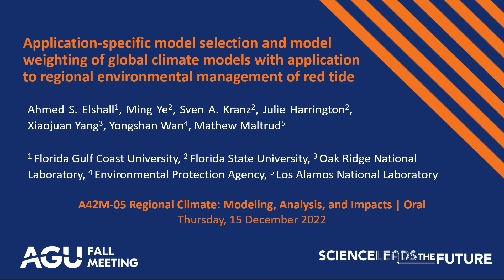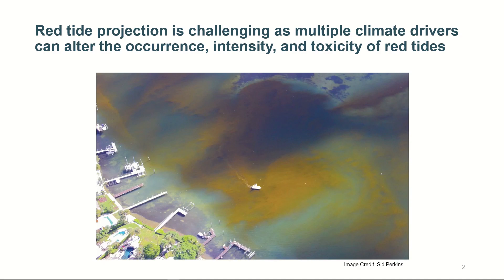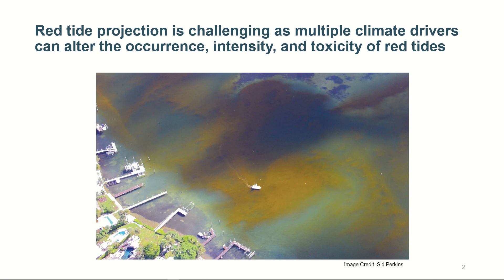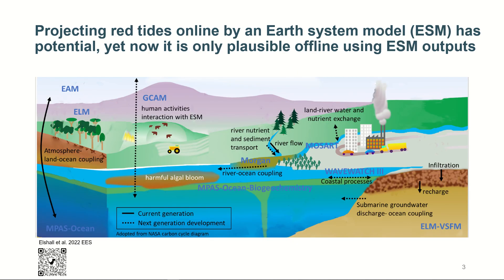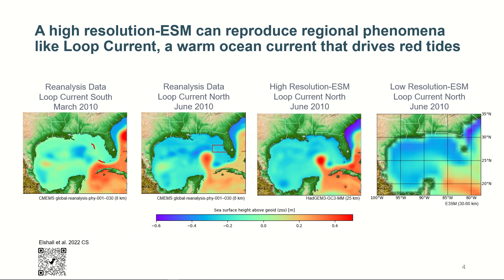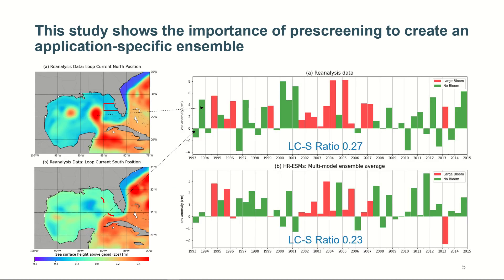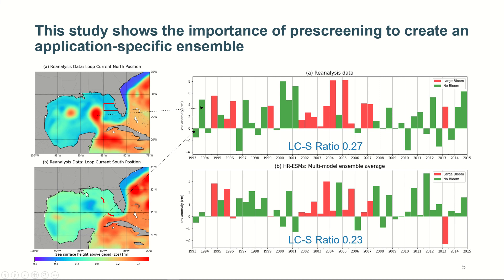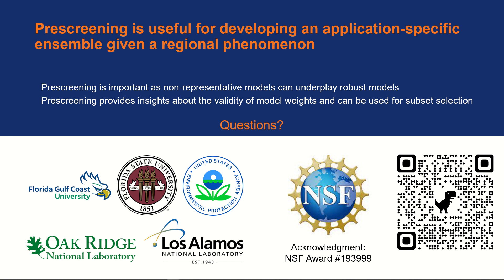Global climate models for projecting red tides in Florida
In contrast to generic evaluation of global climate models irrespective of the application, in this research we illustrate the importance of using decision-relevant metrics for climate service applications.  We present a case study in the West Florida Shelf in the Gulf of Mexico about regional environmental management of red tides. These are harmful algal blooms that occurs worldwide with severe environmental and socioeconomic impacts.  The study shows the advantages of prescreening based subset selection and the caveats optimal model weighting. Our findings are pertinent to many climate services.

For more infromation:
Elshall, A.S., M. Ye, S.A. Kranz, J. Harrington, X. Yang, Y. Wan, and M. Maltrud (2022), Application-specific optimal weighting of global climate models: A red tide example, Climate Services, 28, 100334,

Elshall, A.S., M. Ye, S.A. Kranz, J. Harrington, X. Yang, Y. Wan, and M. Maltrud (2022), Earth system models for regional environmental management of red tide: Prospects and limitations of the current generation models and next generation development, Environmental Earth Sciences, 81, 256,

Elshall, A.S., M. Ye, S.A. Kranz, J. Harrington, X. Yang, Y. Wan, and M. Maltrud (2022), Subset selection for improving predictions of Earth system models for regional environmental management of red tide, Frontiers in Earth Science, 10:786223,